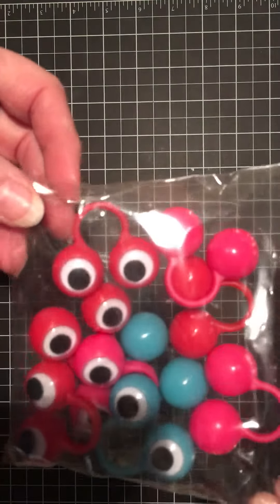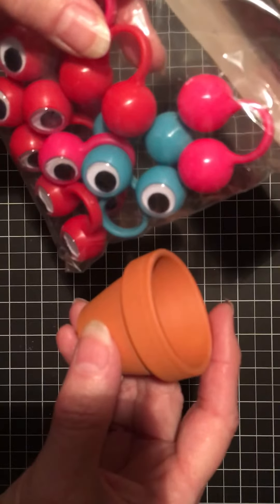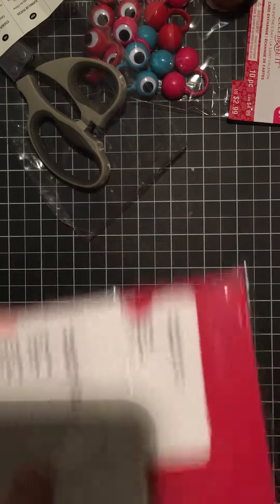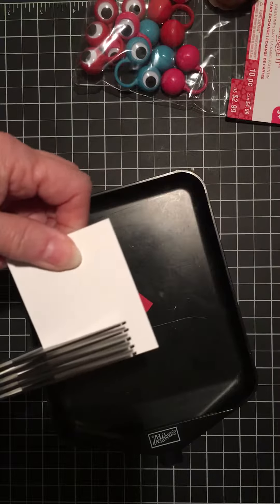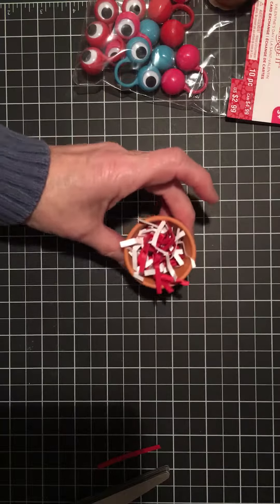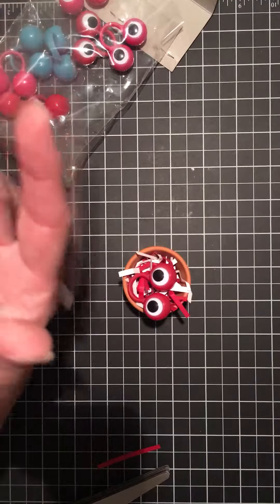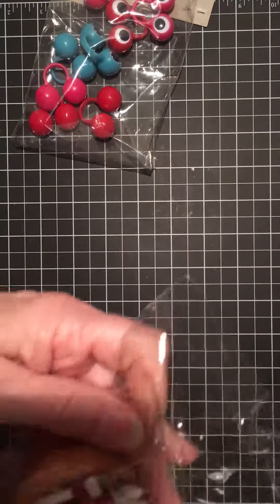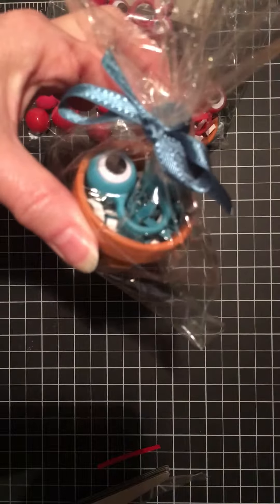Valentine Ring Gift Package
Quick & cute Valentine